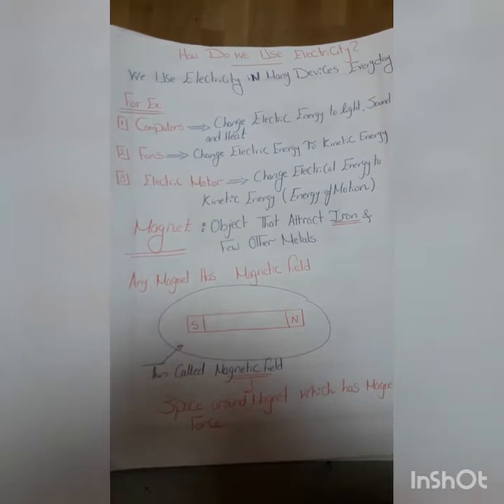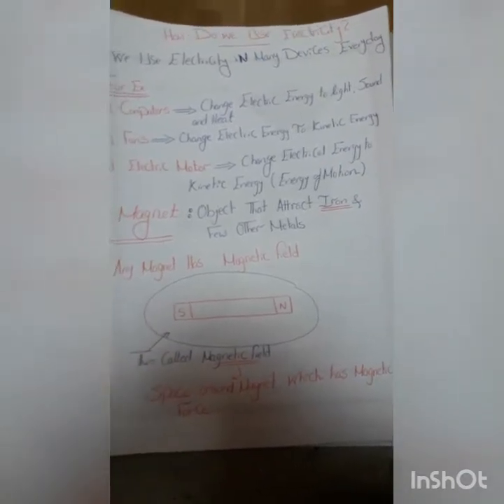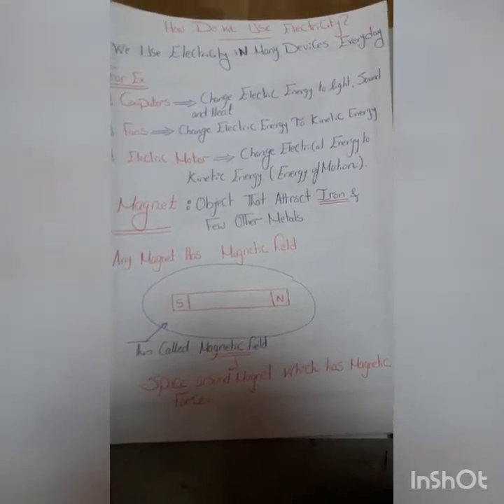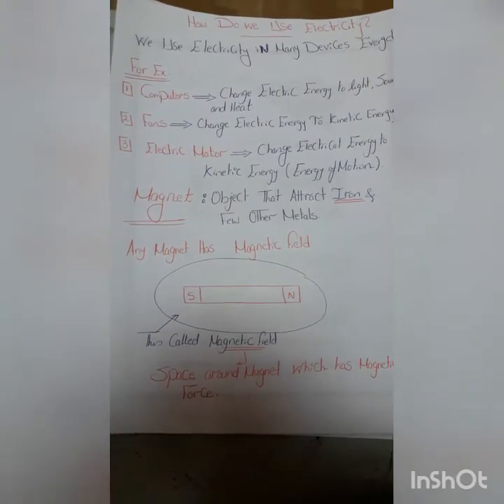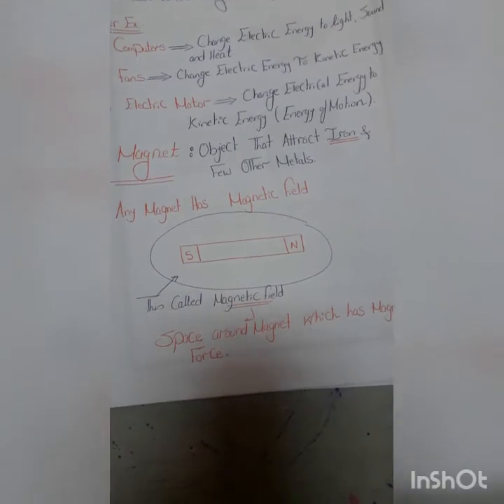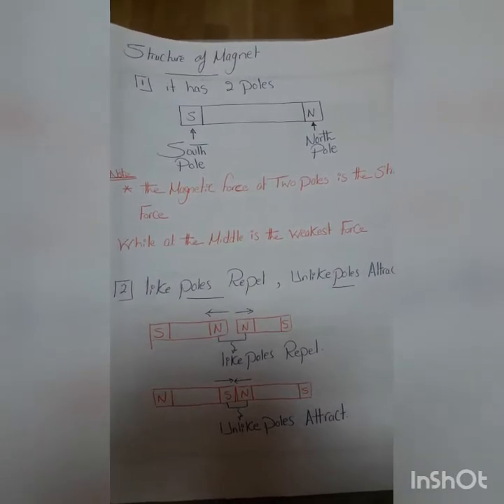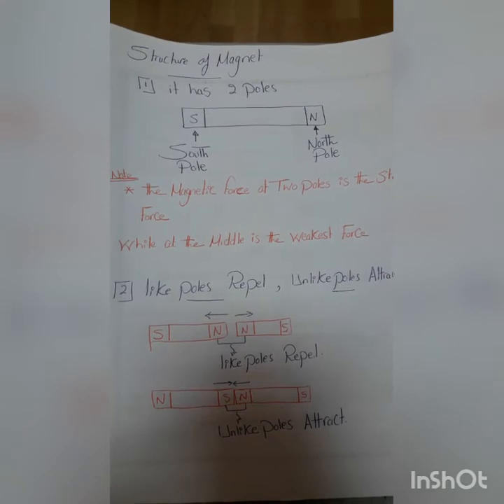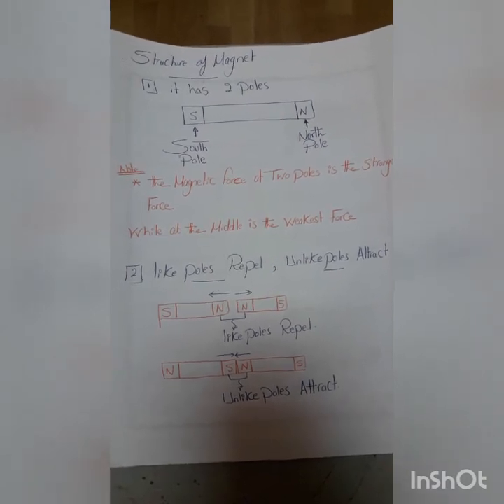Grade 4 Science how we use electricity Part 1